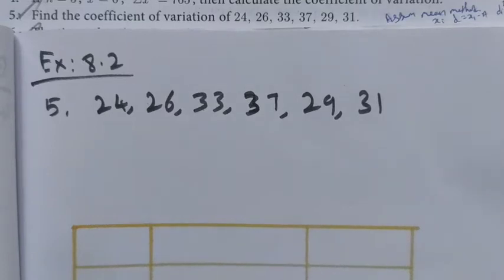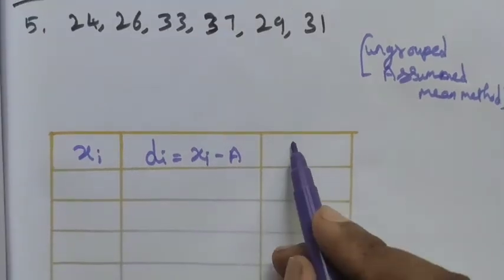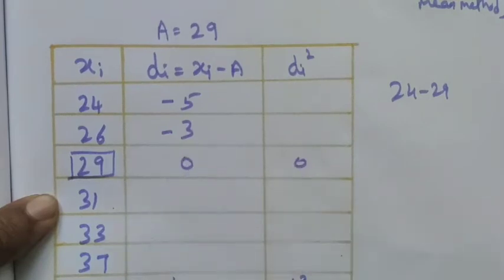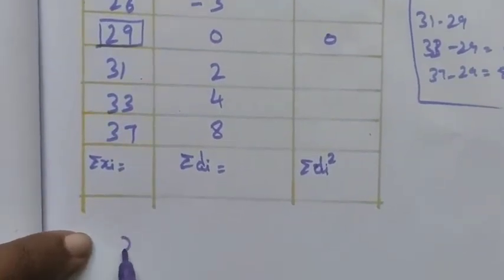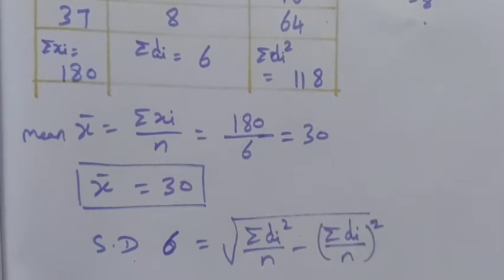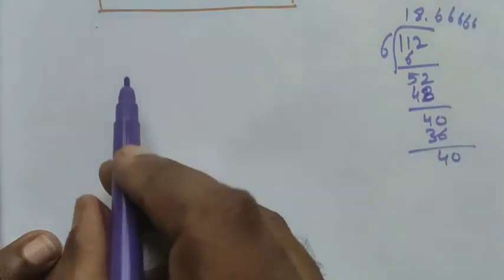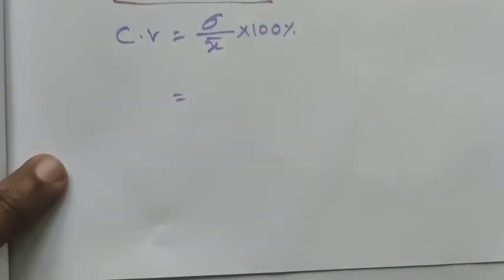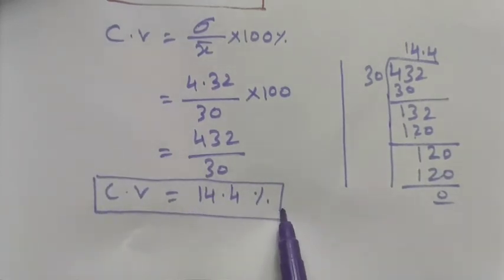TN Class-X Maths Chapter-8 EX: 8.2 Q.no: 5